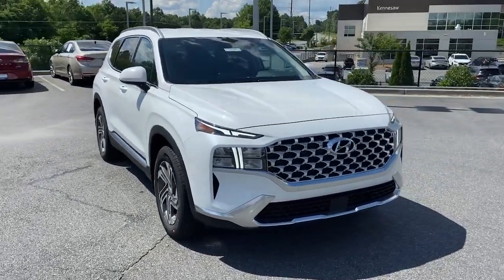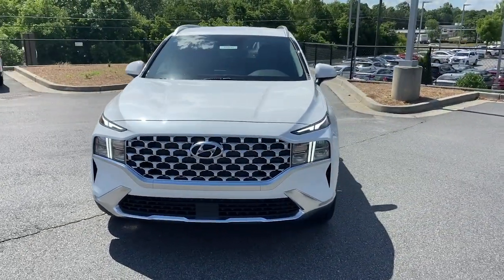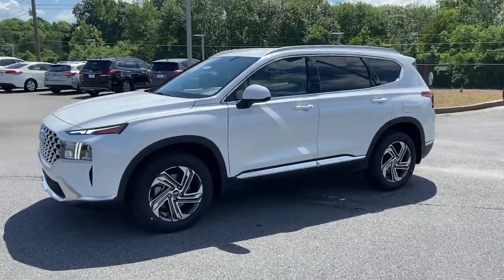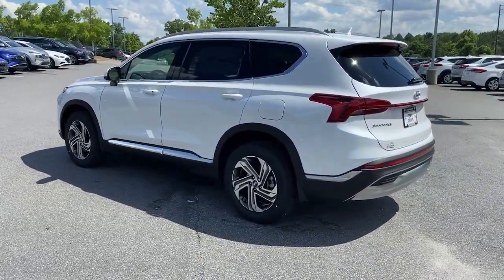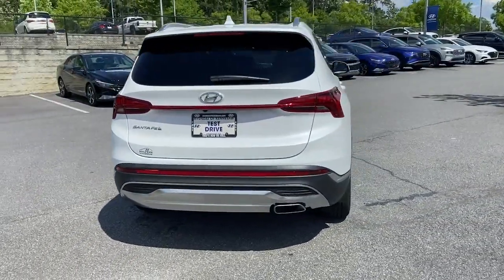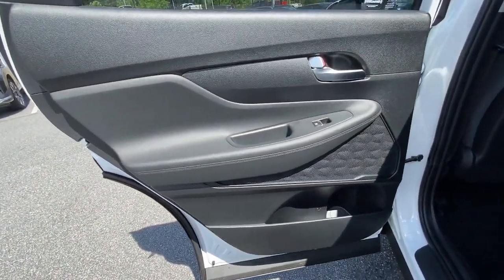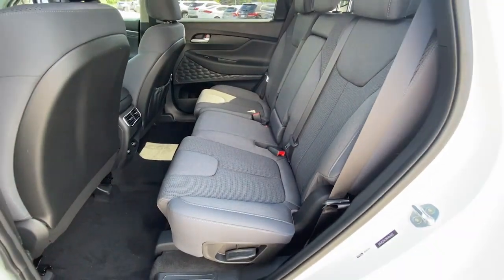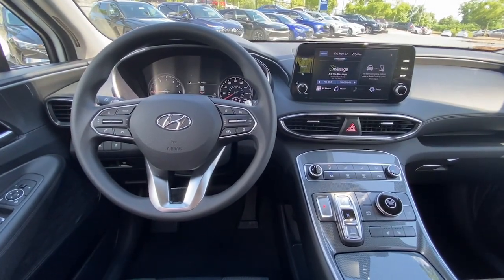2022 Hyundai Santa_Fe Kennesaw, Marietta, Woodstock, Acworth, Roswell, GA H19087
Quartz White New 2022 Hyundai Santa_Fe available in Kennesaw, Georgia at Hyundai of Kennesaw. Servicng the Marietta, Woodstock, Acworth, Roswell, GA area.

25/28 City/Highway MPGbrbrQuartz White 2022 Hyundai Santa Fe SEL FWD 8-Speed Automatic with SHIFTRONIC 2.5L I4brbrIphone / Droid Navigation Compatible. Georgias #1 Hyundai Dealer! Real Deals Real Fast! Thats how we roll! Transparent Pricing Flexible Test Drive Streamlined Purchase 3-Day Worry-Free Exchange.